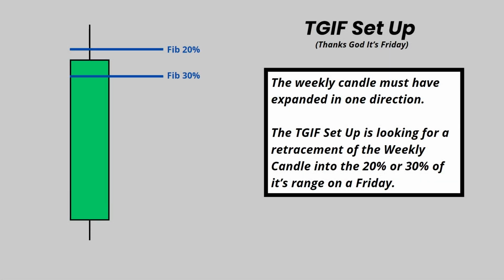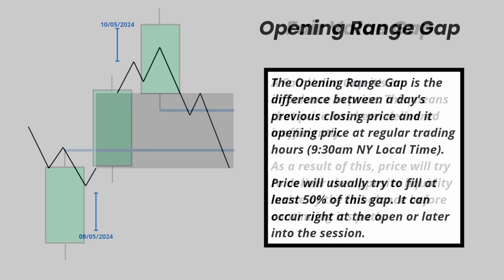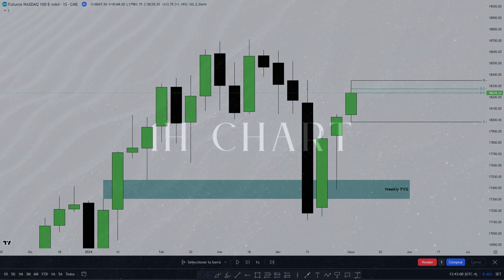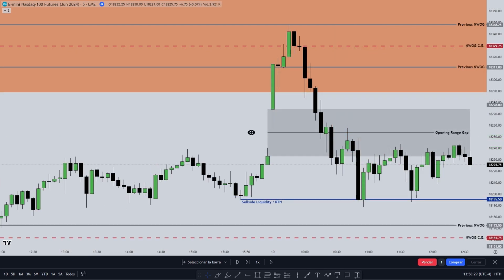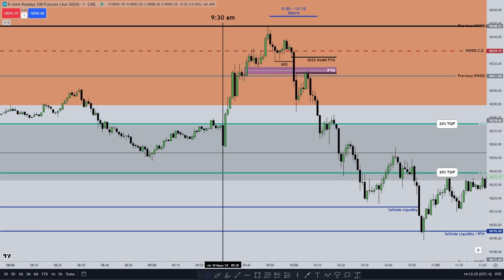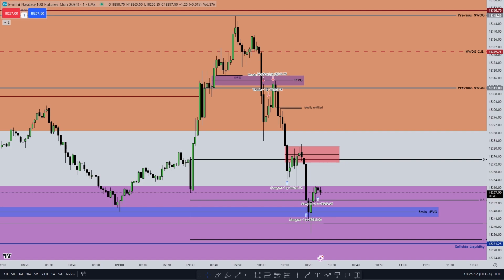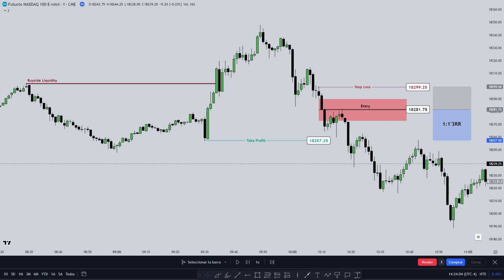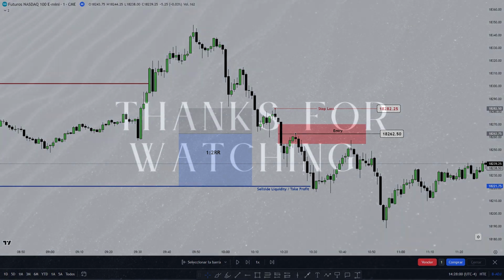Trade Recap & TopDown Analysis | MMXM / TGIF SETUP / FAIR VALUE GAPS | ICT Concepts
This is a trade recap & topdown analysis of the previous video's trade. We are covering a vast number of concepts on this video: Market Maker Models, TGIF, Fair Value Gaps, Opening Range Gaps, Silver Bullet setup, etc.

I hope that you learn something from it and I will leave you some links to some interesting ICT lessons in regard to these concepts.